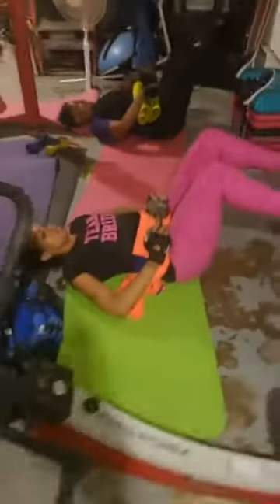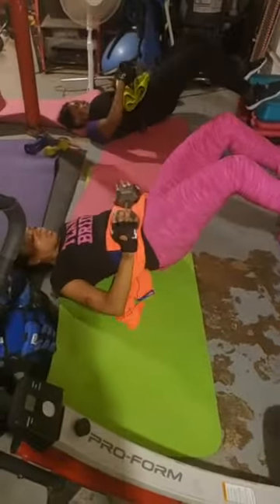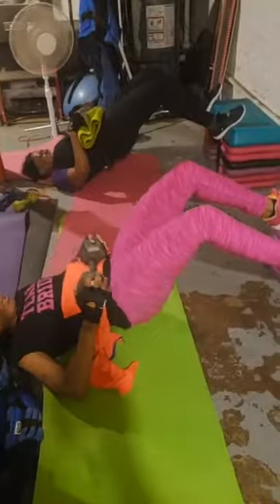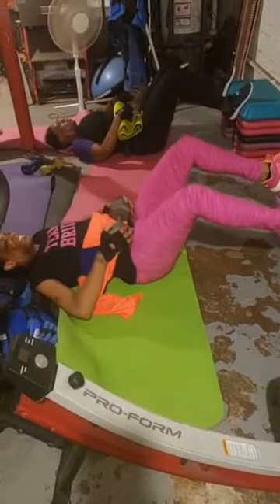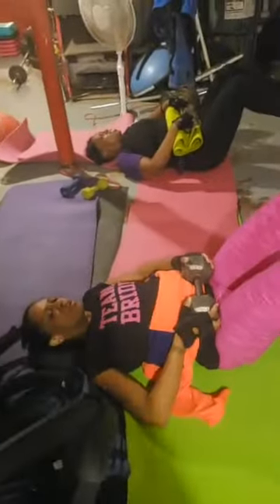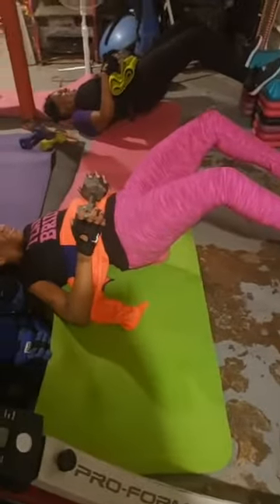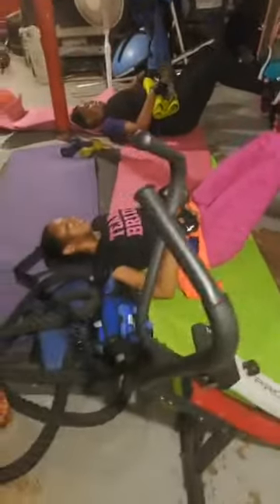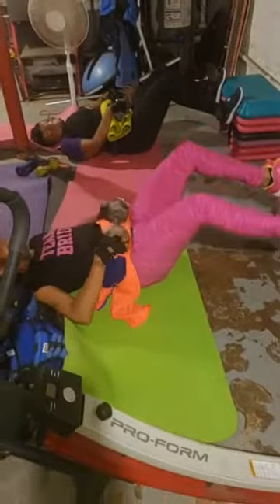Glutes with my 5am clients 10/11/18